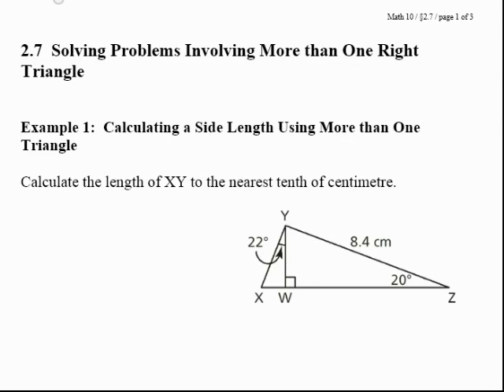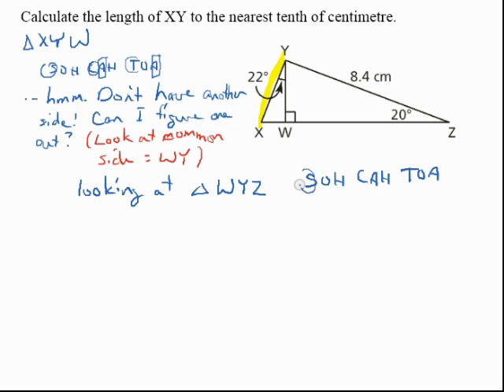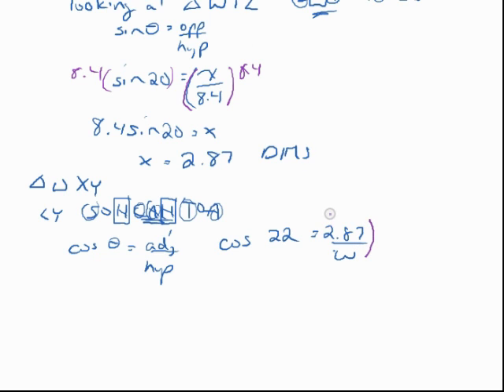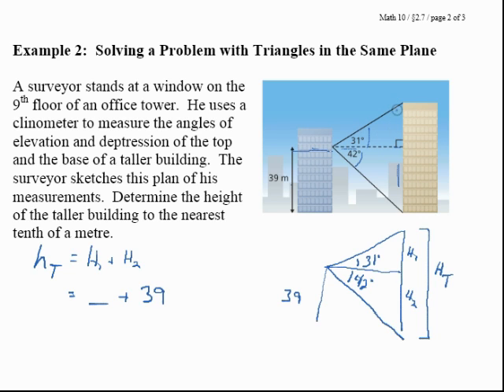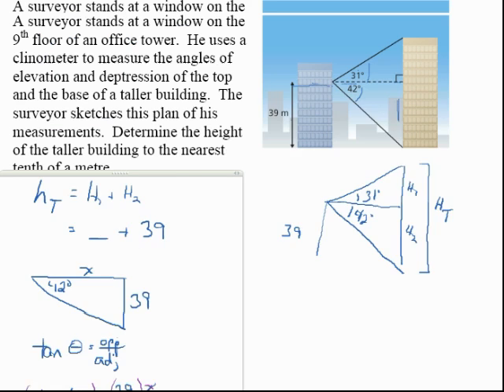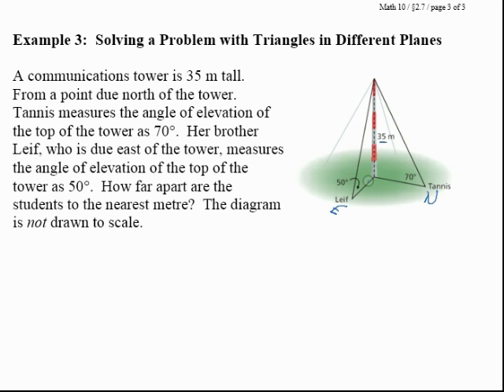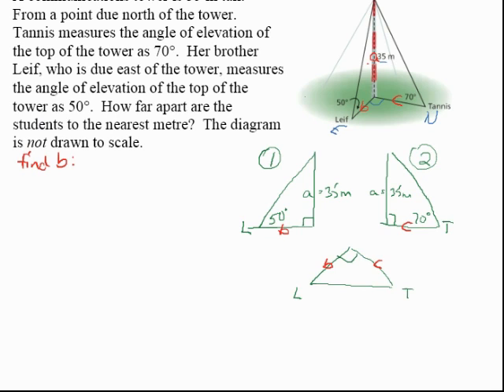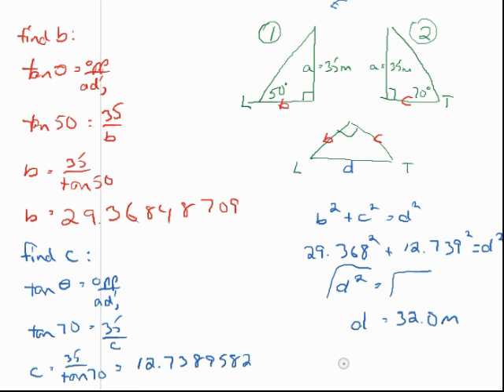FPC10 2 7